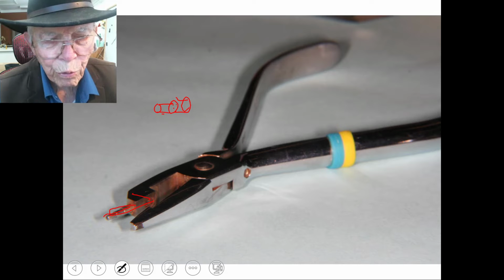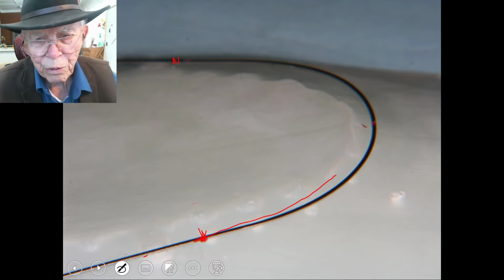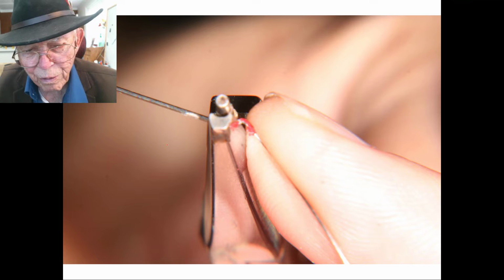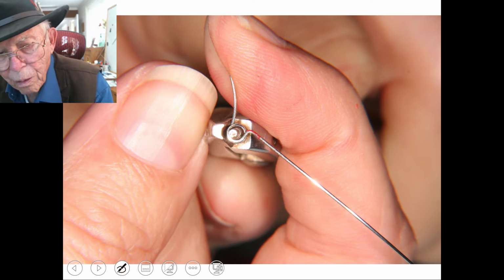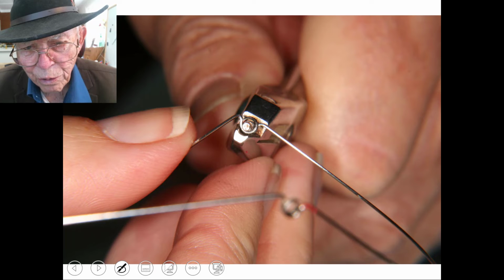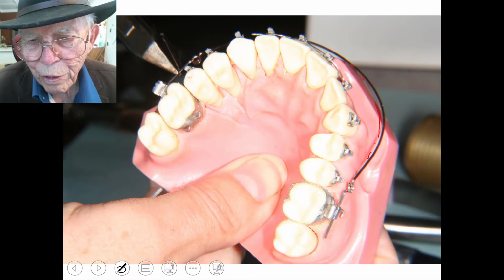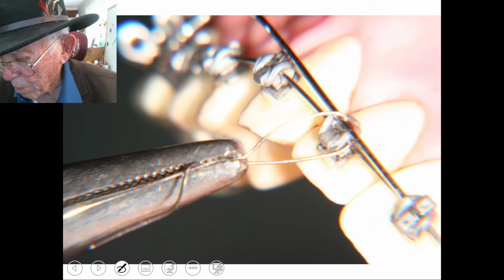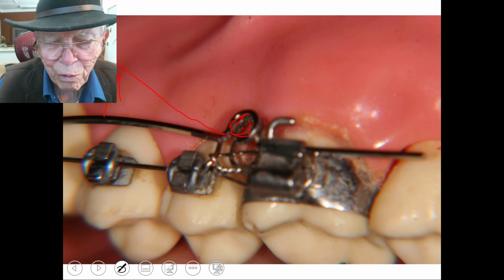Making A Loop Spring for the Intruding A.W.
Please watch this video to learn more about making a loop spring for the intruding archwire. The tweed loop forming pliers are ideal for this purpose.

I hear from people fairly often saying that they've been told that after a certain age, your bone won't move. But, this isn't true. We've done this on people in their upper 80's. We've not done a case in their 90's. I see no reason that this wouldn't work as long as the person is alive and has decent bone structure.